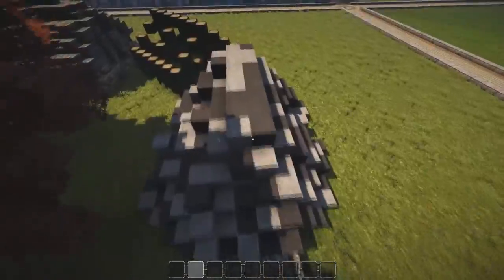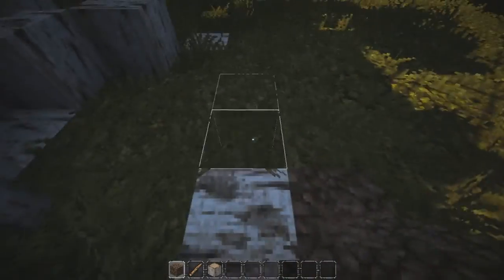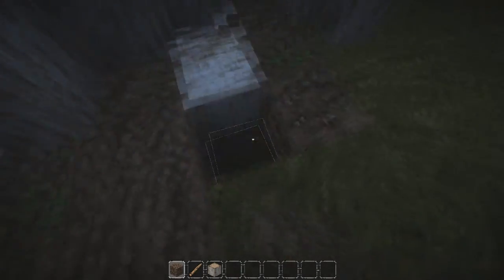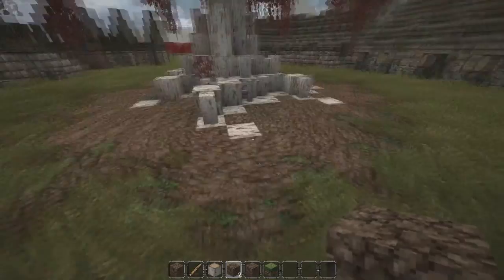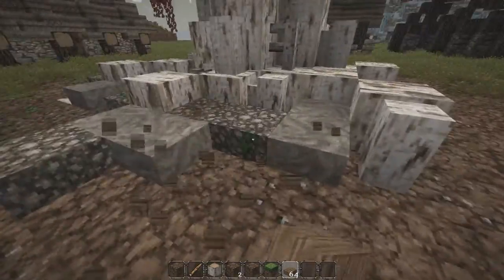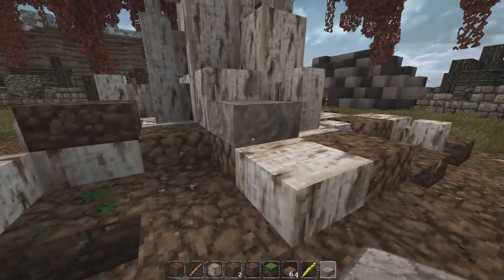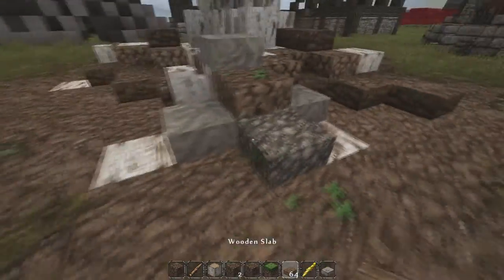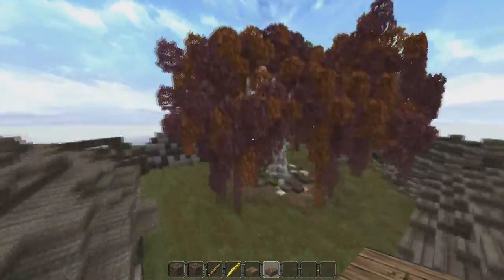Lets Build: A Wildling Village (GoT) - Ep.3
Server - dakrcraft.playat.ch
warp - /warp pp
/plotme tp 2;-5